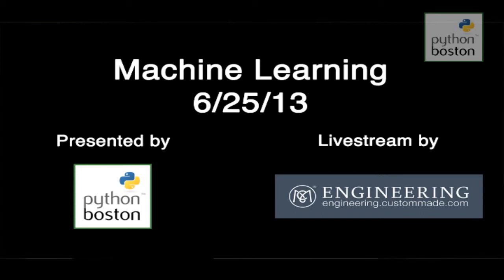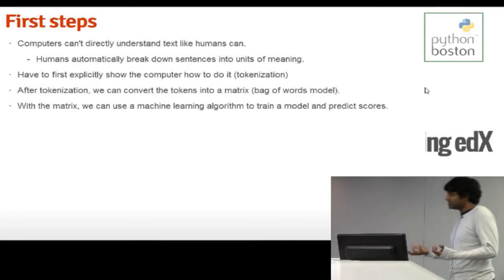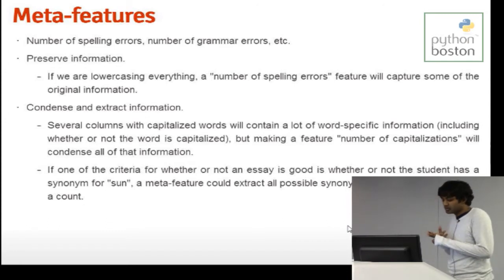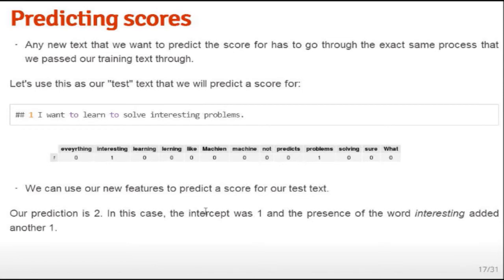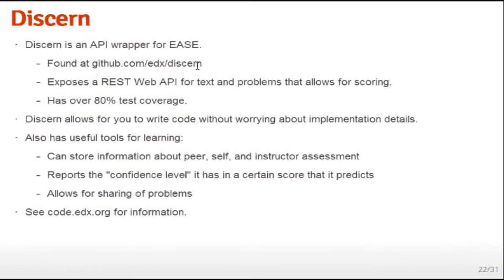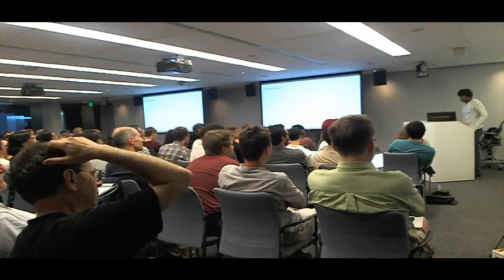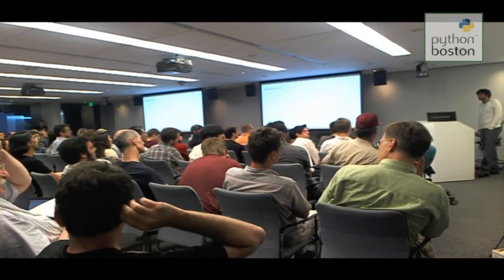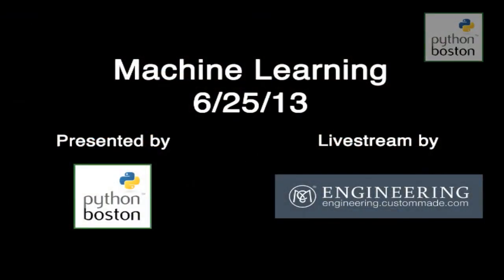Vik Paruchuri: edX Ease and Discern | Boston Python User Group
Vik Paruchuri speaks at the "Machine Learning" event hosted by the Boston Python User Group on June 25, 2013.  Video courtesy of CustomMade

EdX runs MOOCs (Massive Open Online Courses), and uses machine learning to grade student essays.  All our code is open-source, including the grading code, and we have open APIs for you to use our ML engine.  I'll describe how it works, and how you can use it for your own machine learning tasks.